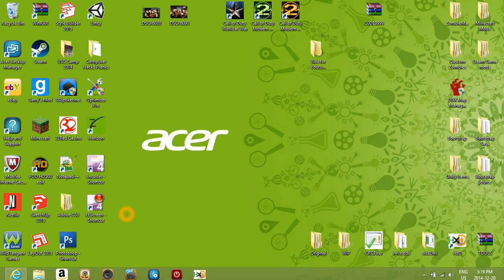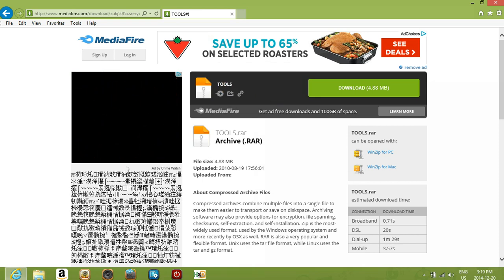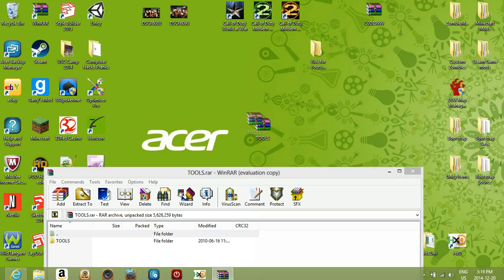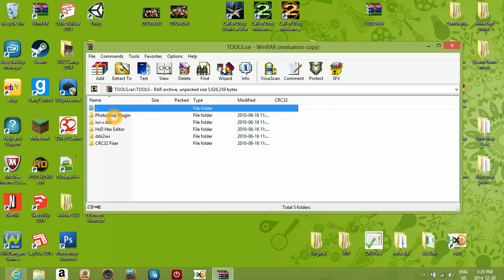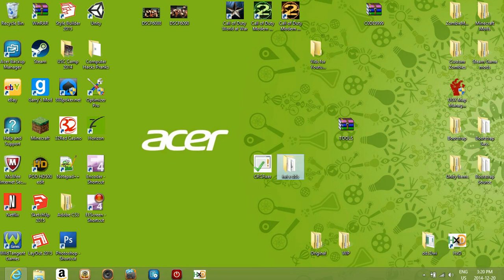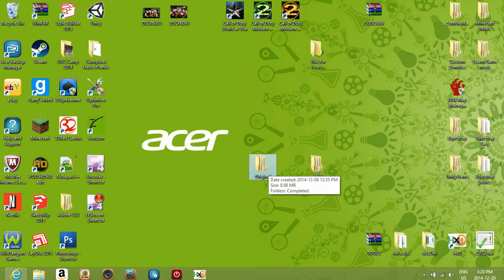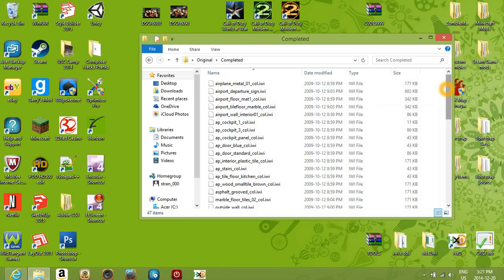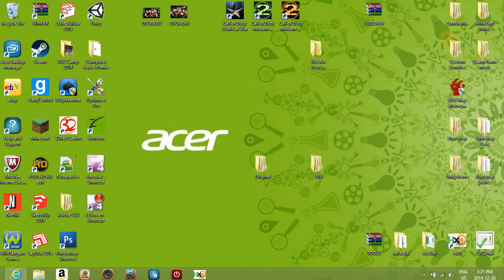How to Create Custom Camos/Textures for ANY Call of Duty | Part 1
Part 1: Getting the programs needed.